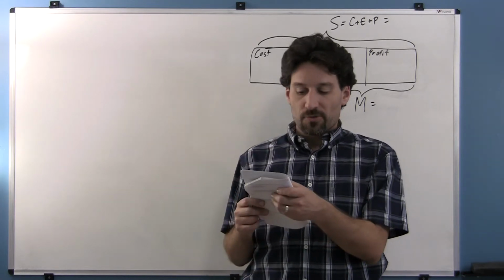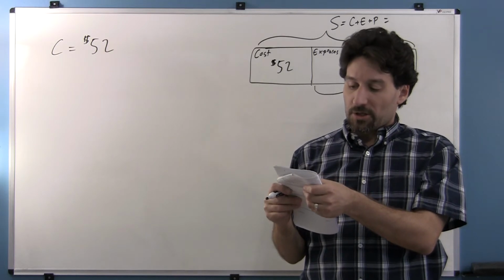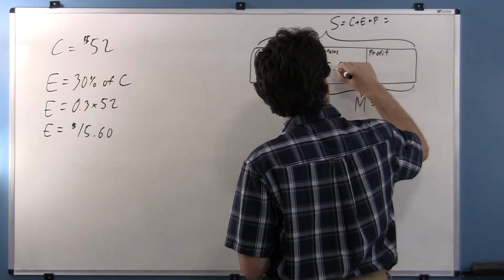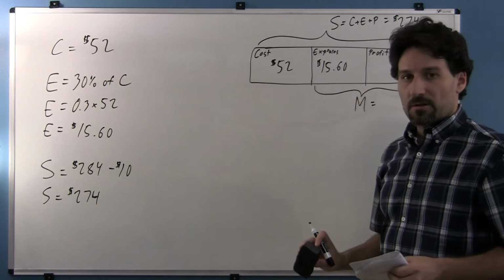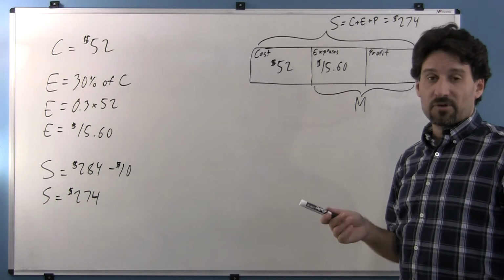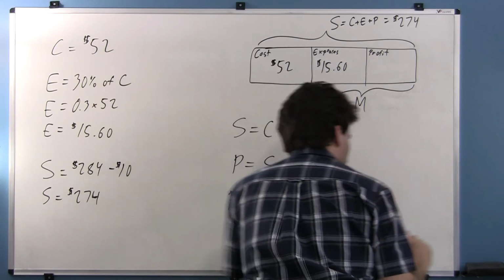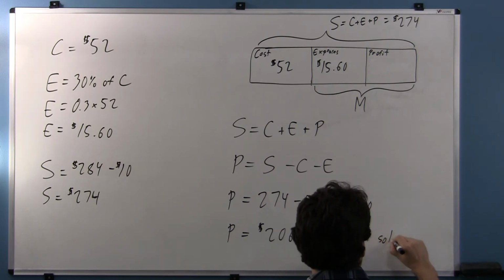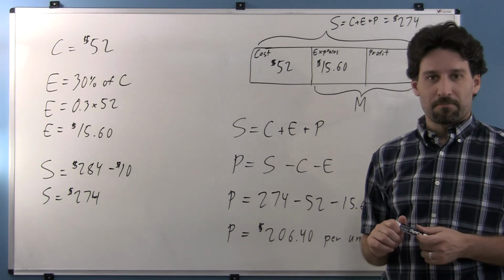Math1010 Week 09 - 8of10 - Markup Ex2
You have a new line of computer monitors to sell and you want to estimate the operating profit per unit.  Your cost for each monitor will be $52.  You base your projections on operating expenses of 30% of cost.  If you undercut Best Buy’s price of $284 by $10, what is your operating profit per unit?